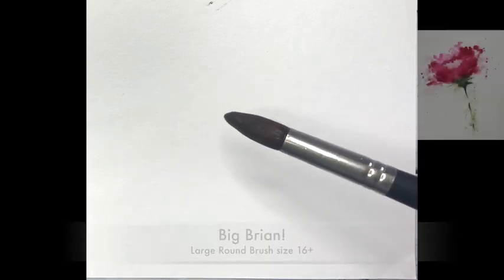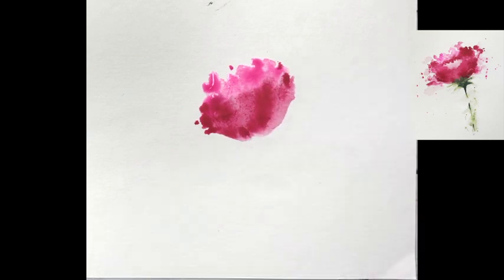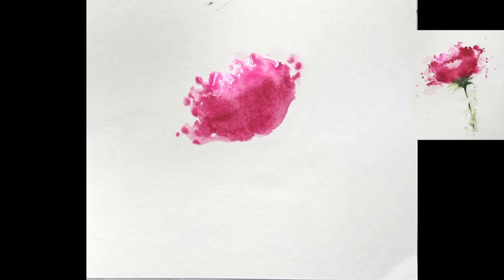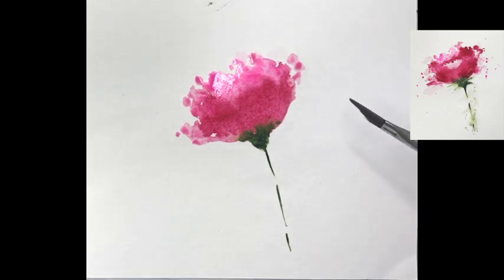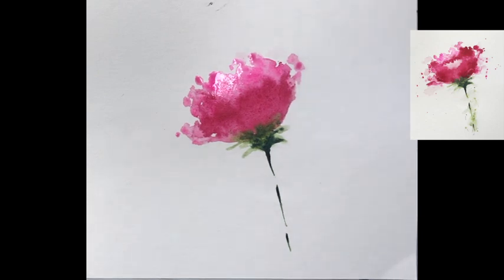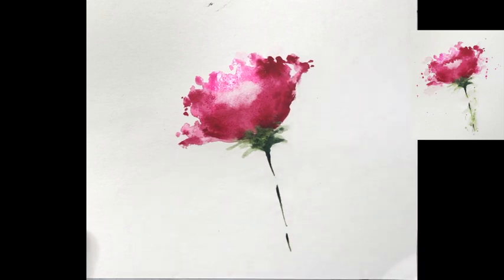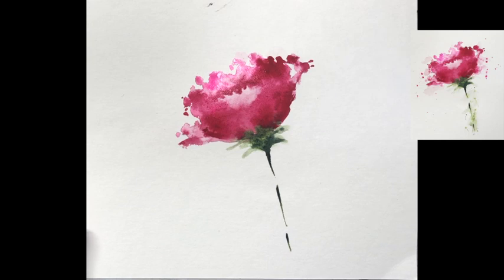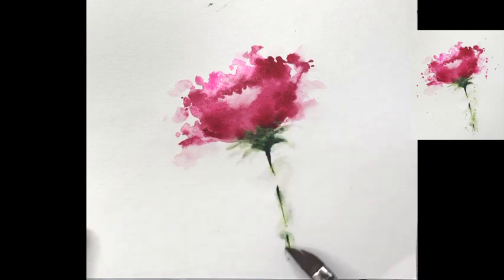Come & Paint This Flower Today!